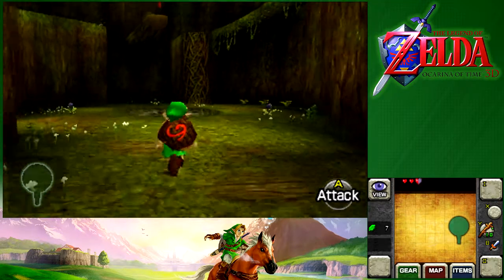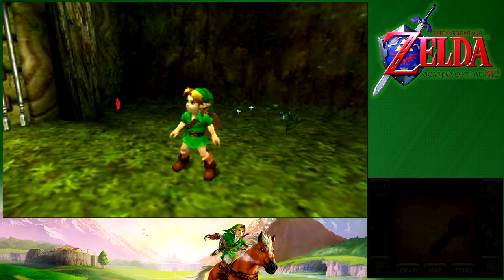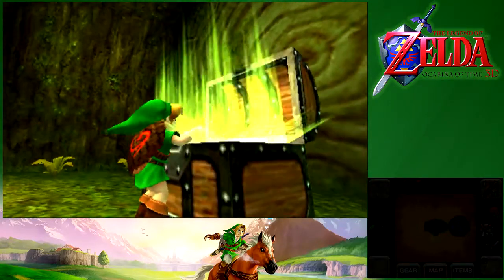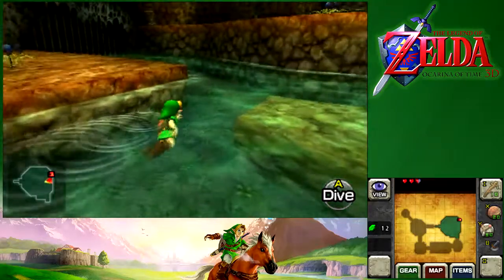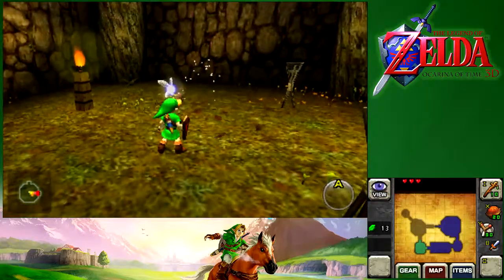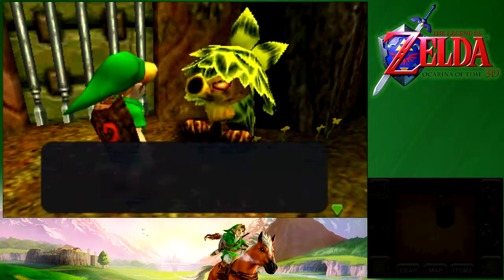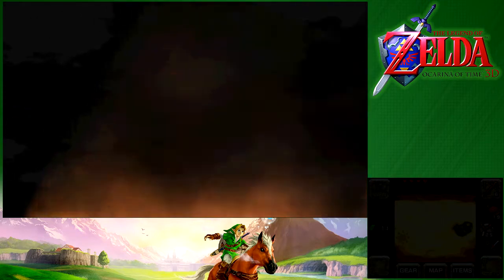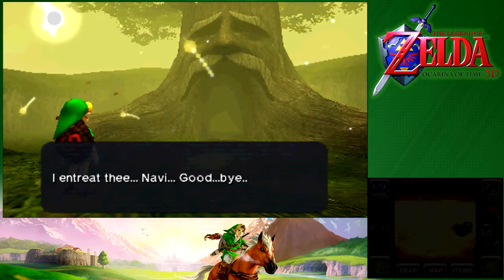The Legend of Zelda: Ocarina of Time 3D - 2/35 - Deku Tree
In this episode, Blaumagier gets eaten by a tree, fends off traitorous shrubs, and finds an ingested spider.